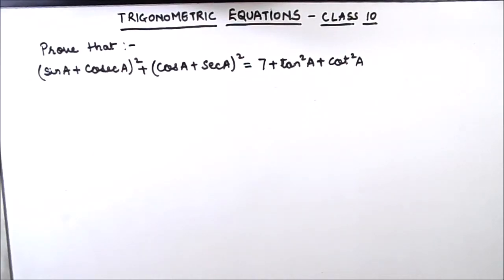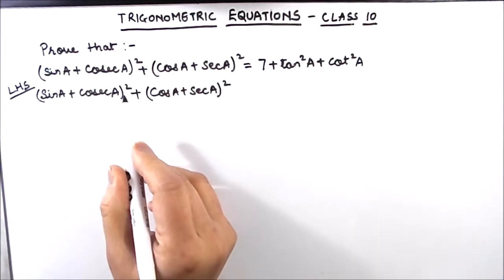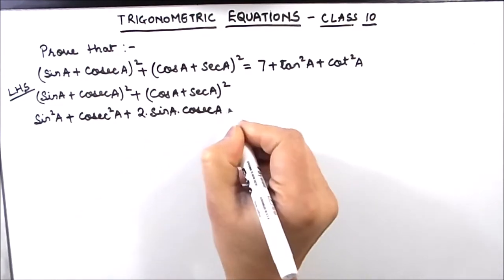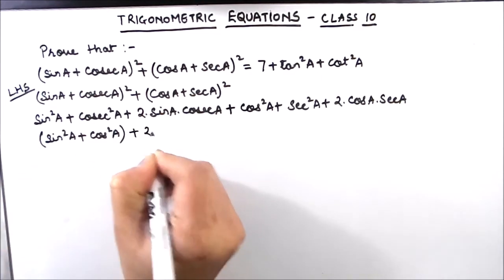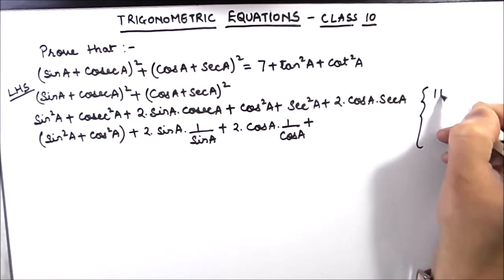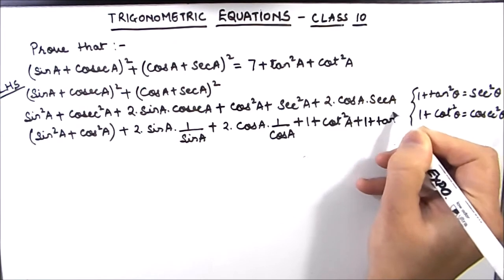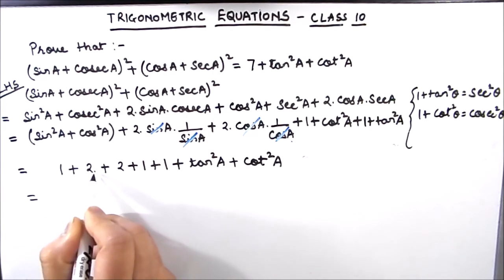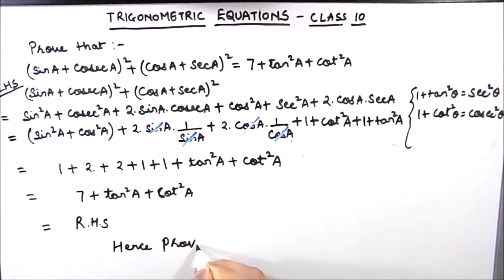How to Solve Trigonometric Equations Class 10 math / Trigonometric Functions / Trigonometry Class 10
This is a step by step video tutorial on How to solve Trigonometric Equations / Trigonometric Functions / Trigonometry